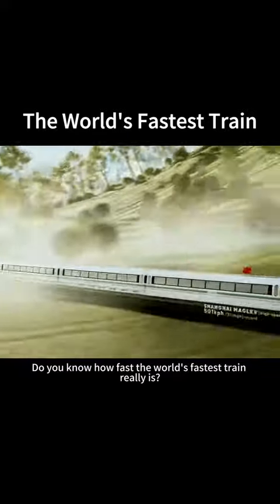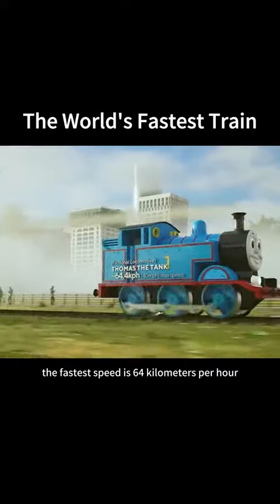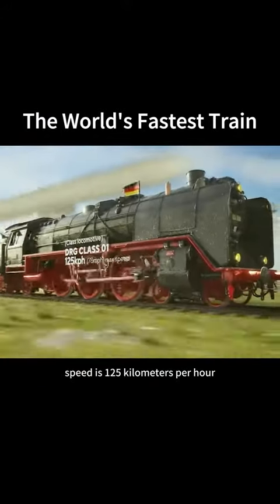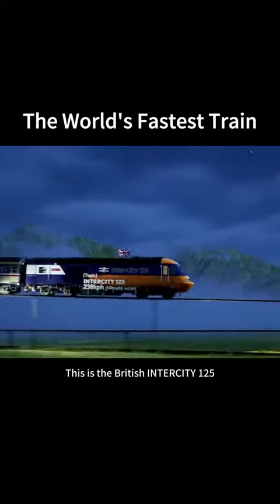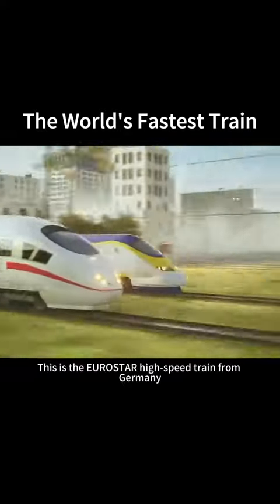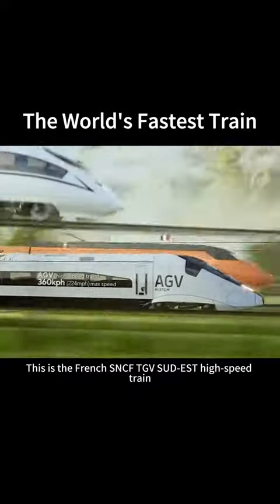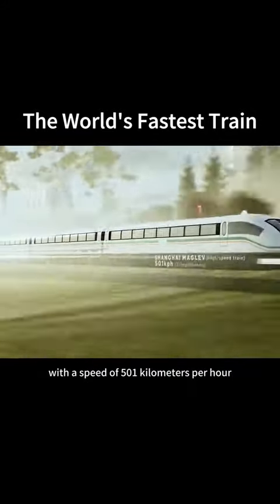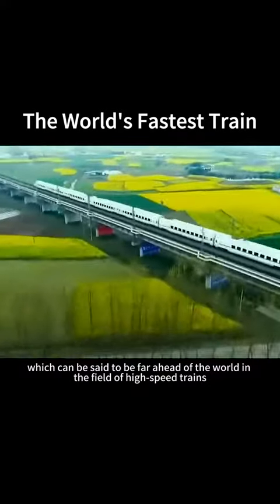Electric loco motive history